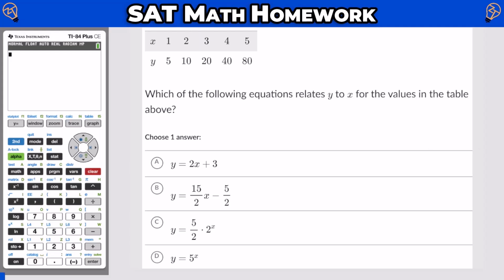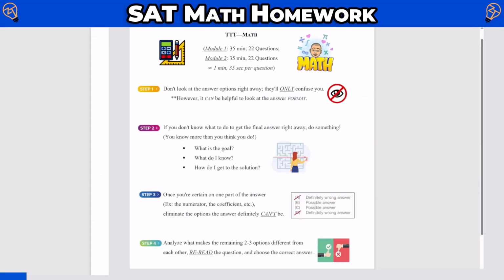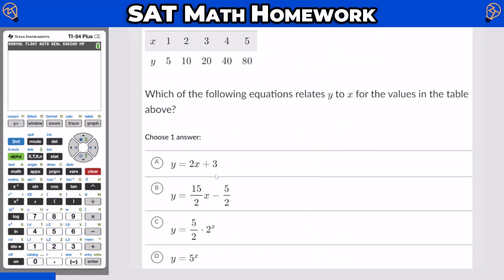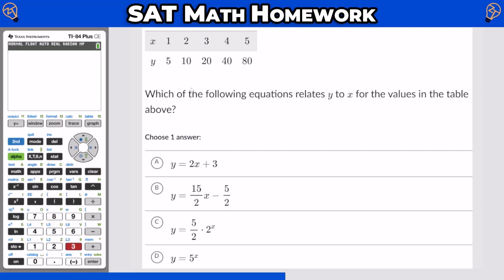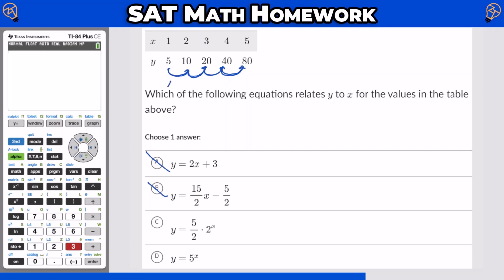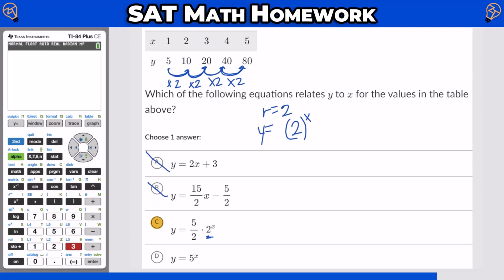Week 6 - Day 1 (Math) - #1